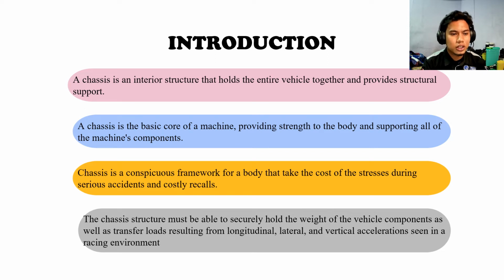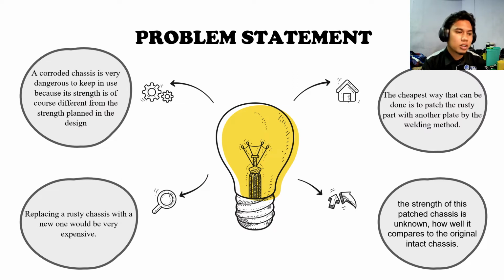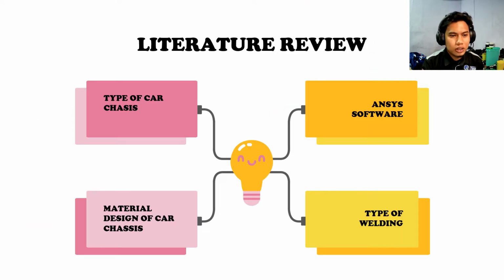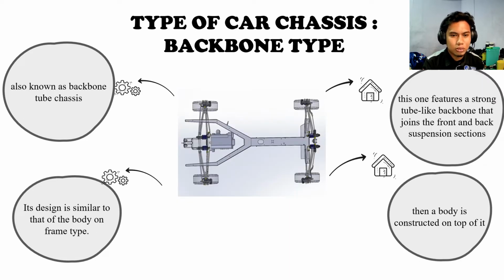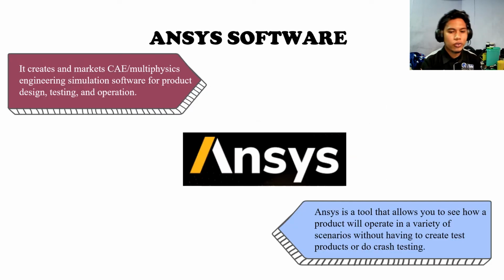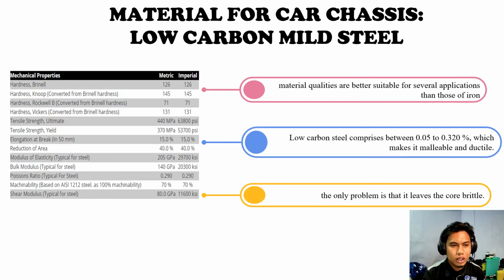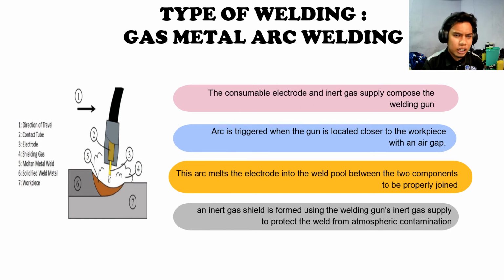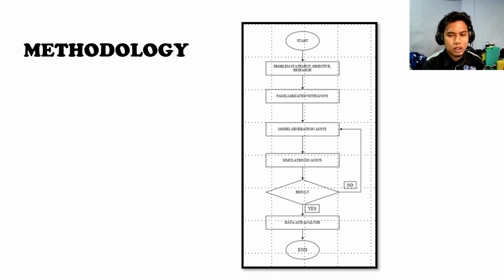SLIDE PRESENTATION PSM 1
MUHAMMAD AMIRUL AMIN BIN MOHD ZAIDI
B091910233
STRENGTH ANALYSIS OF THE CAR CHASSIS WITH HOLES DUE TO CORROSION PATCHED BY WELDING WITH METAL